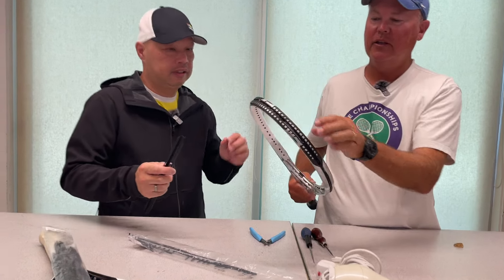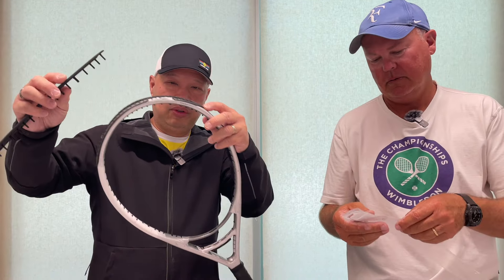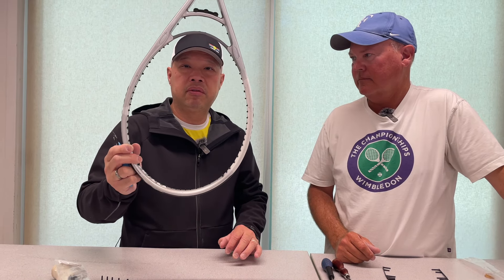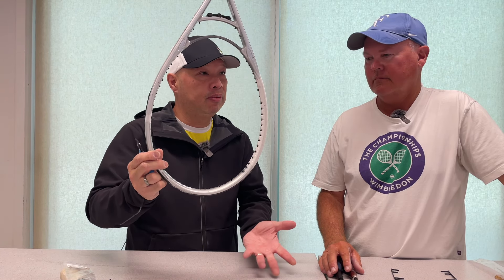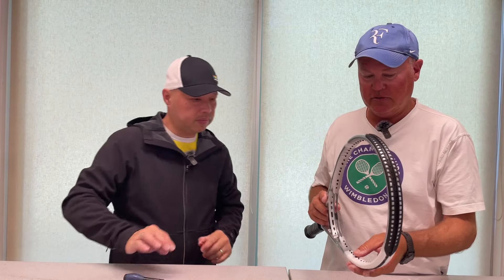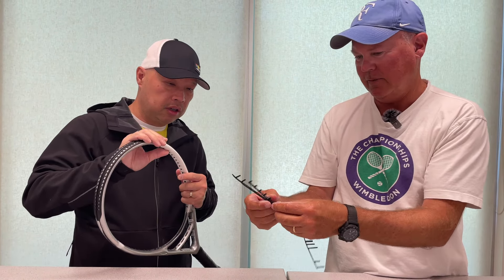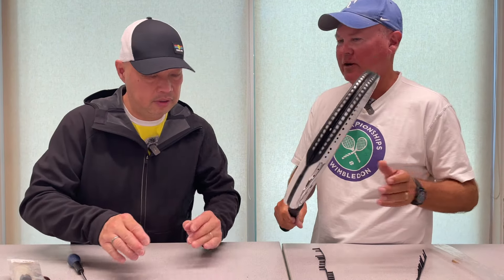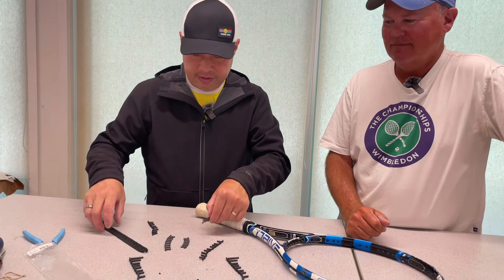HOW DO YOU KNOW IF A TENNIS RACKET GROMMET IS GOING TO FIT? WE WILL SHOW YOU!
Learn how to make sure your new tennis racket grommet fits with our step by step guide. IN the confusing and world of tennis racket grommets we will show you how to test fit a grommet and ensure it fits perfectly for your racket. Don't miss out on this essential tennis knowledge!

-- Channel Support ---